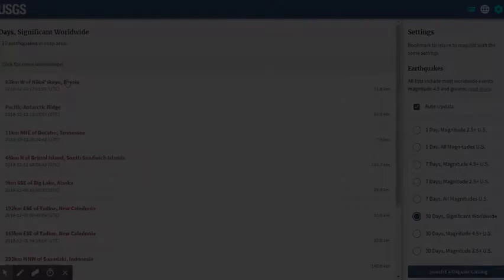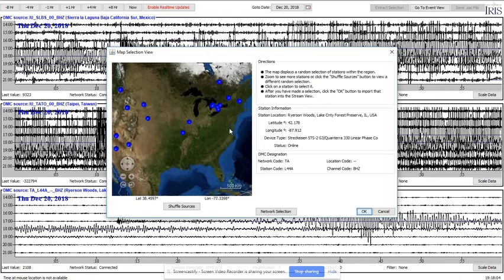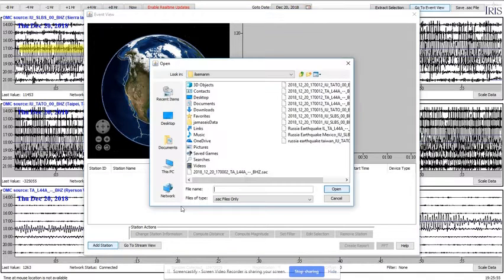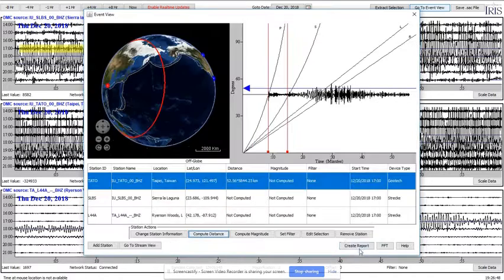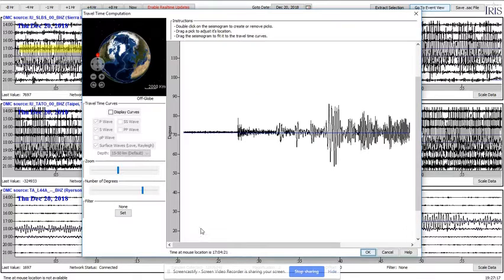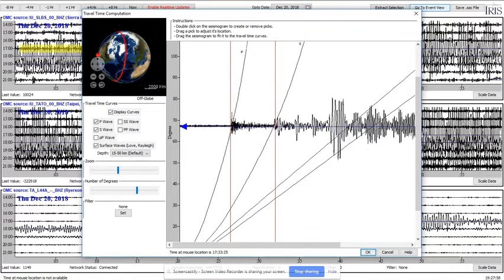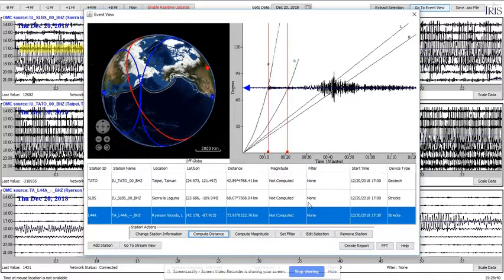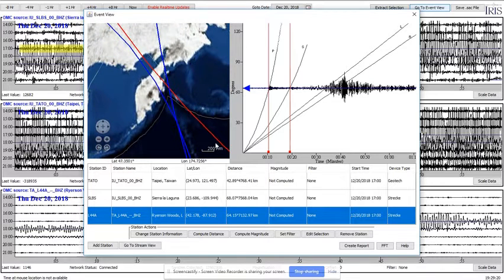jAmeseis Trilateration Tutorial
Using Free jAmeseis software to triangulate an earthquake from real earthquake data from your school, or elsewhere.